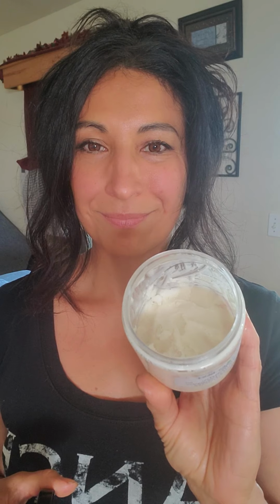May 20, 2020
Neck/Face Massage/RelaxationTips/OnlyGoodThoughts